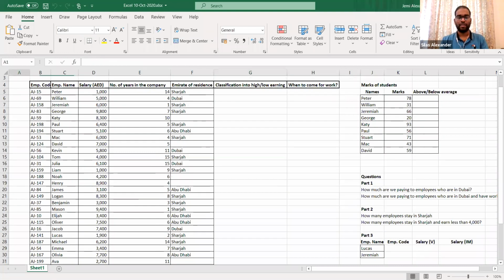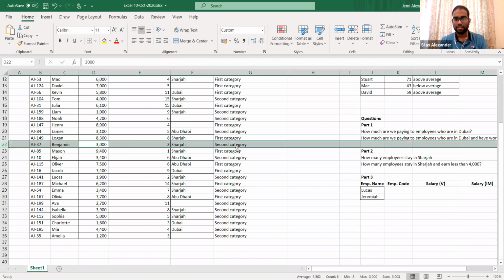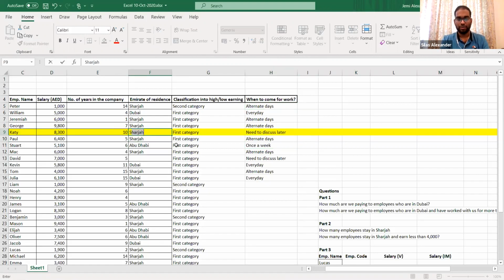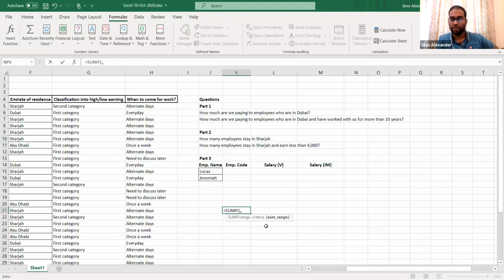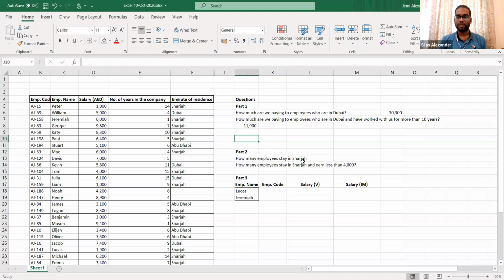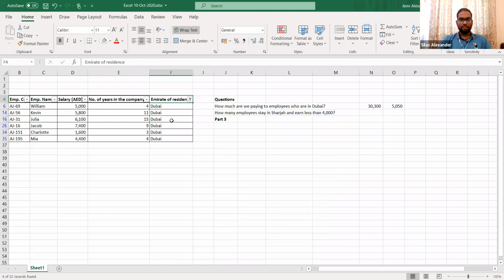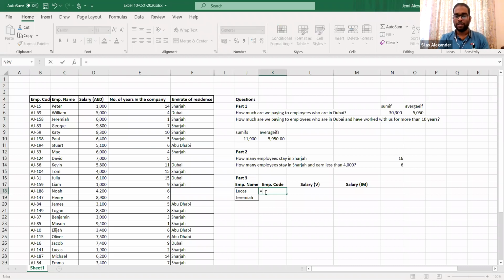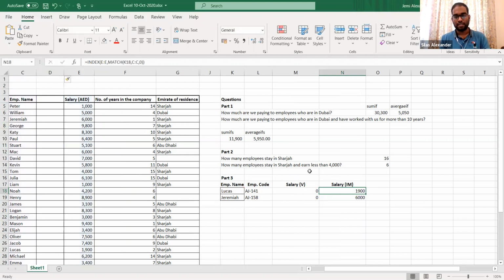Excel class on Zoom - 'If', sumif, sumifs, averageif, averageifs, countif, countifs, index match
Excel class on Zoom on 10-Oct-2020 covering:
1) The If formula
2) Sumif, Sumifs
3) Averageif, Averageifs
4) Countif, Countifs
5) Vlookup errors and Index Match